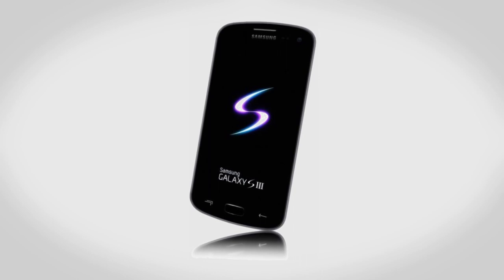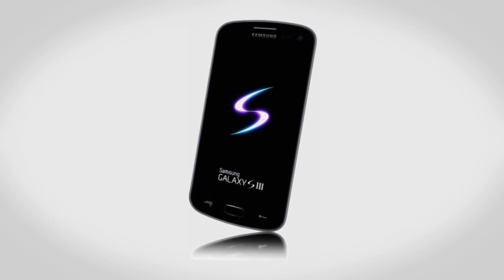Samsung Galaxy S3 - What To Expect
In this video I take a look at what to expect with the Samsung Galaxy S3 / Galaxy S III including the official announcement, release date and the specs including the 4.6" to 4.8" 1080p screen, 8 megapixel camera, Android 4.0 Ice Cream Sandwich, quad core Samsung Exynos processor and 4G LTE.